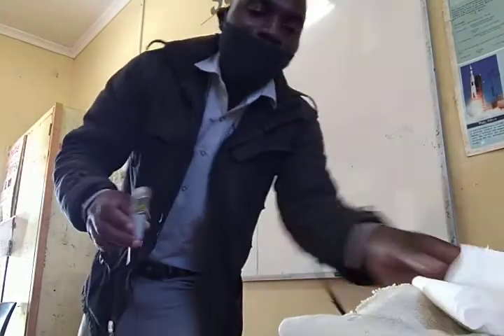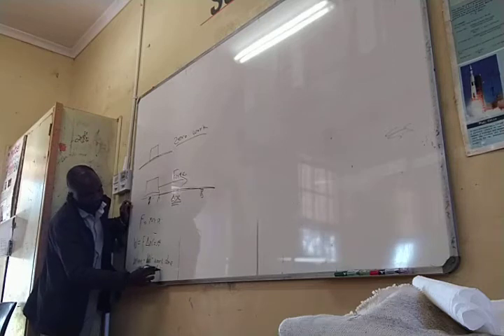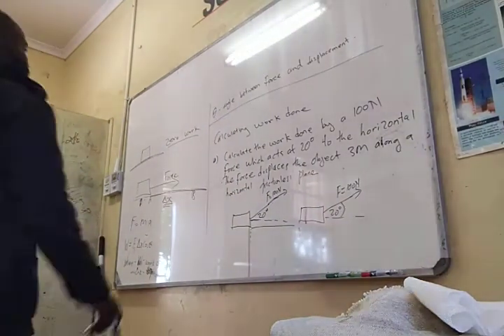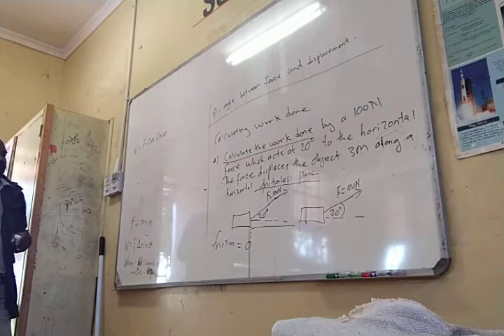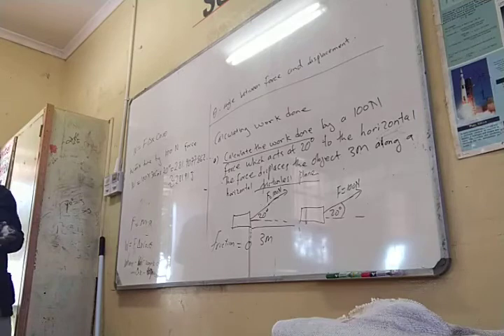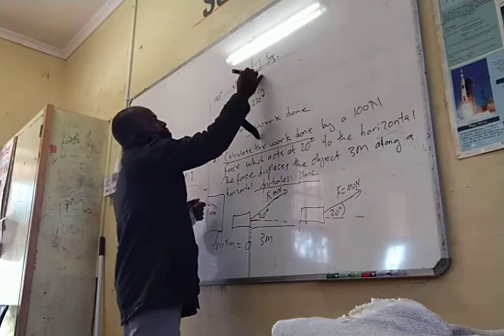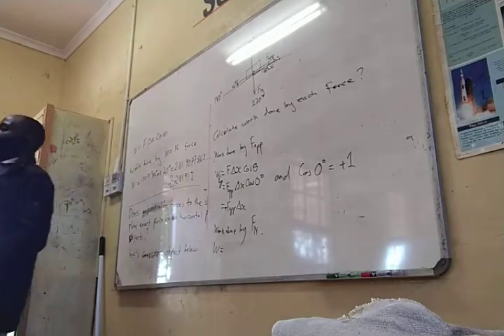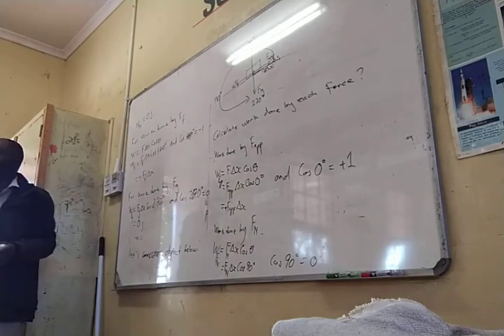Work, energy and power Lesson 01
How to find Work done on object in a horizontal plane. Grade 12 Term 2